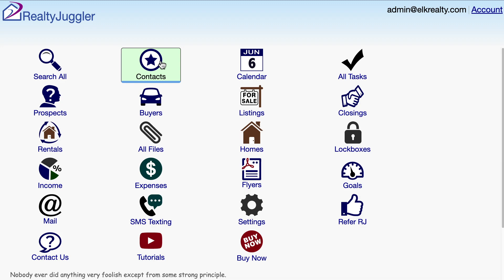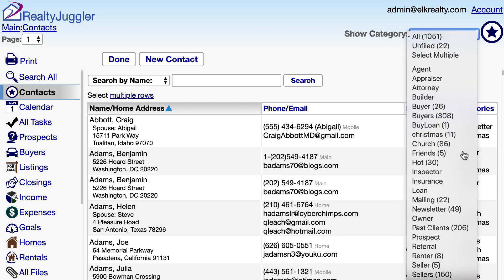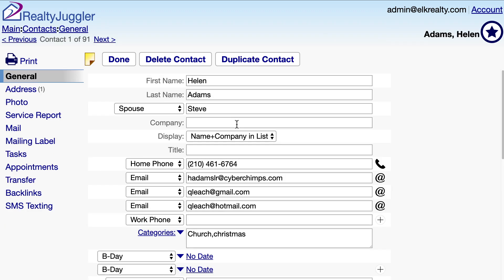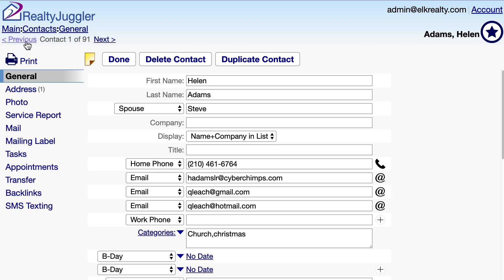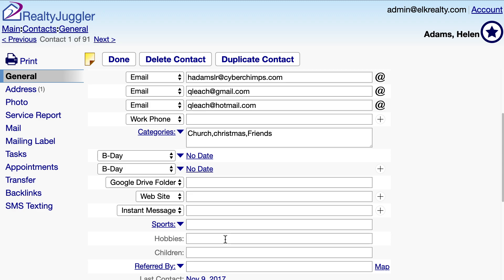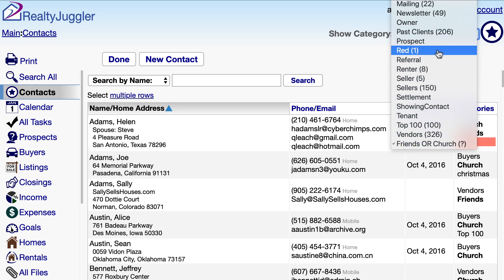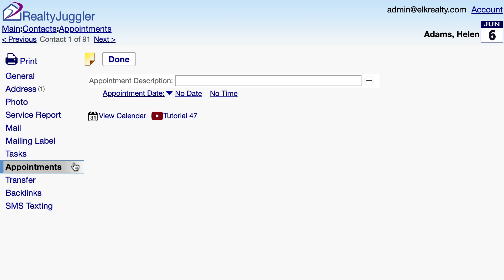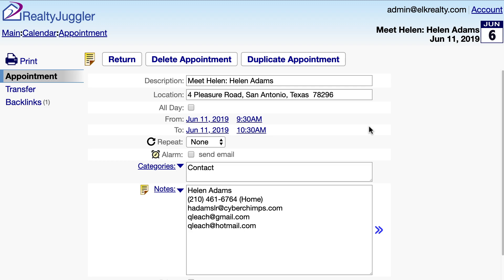06 - Navigation with RealtyJuggler Real Estate Software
This video shows how to use RealtyJuggler Real Estate Software.  The tutorial covers how to sort and filter records in RealtyJuggler.  Also shows how to easily navigate from one screen to another.